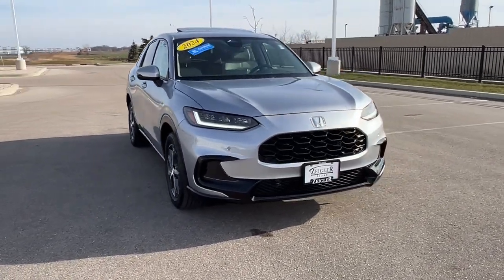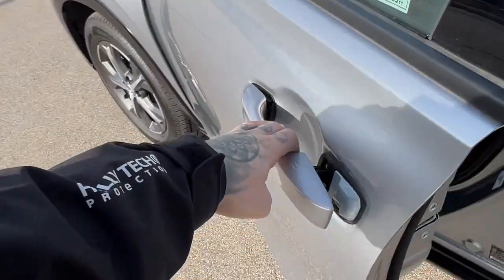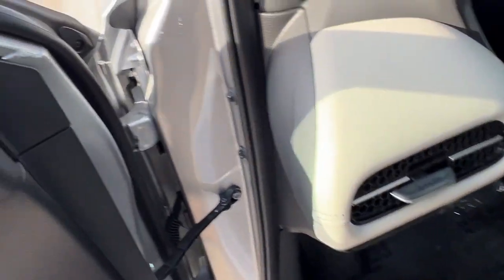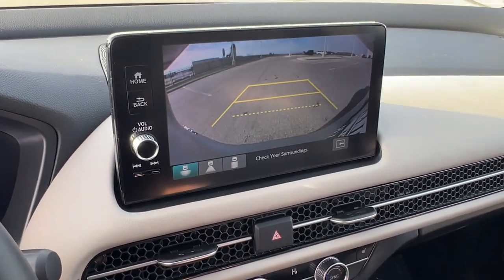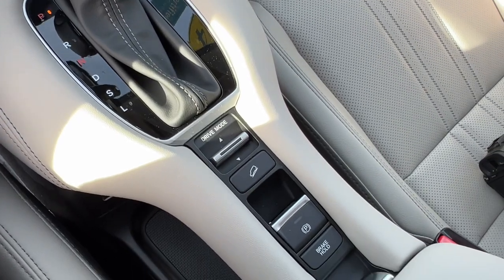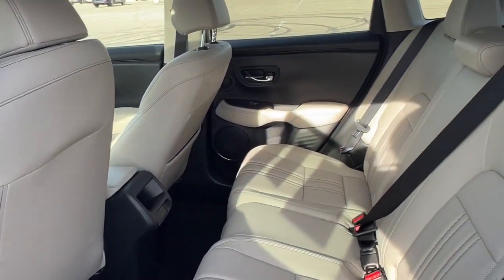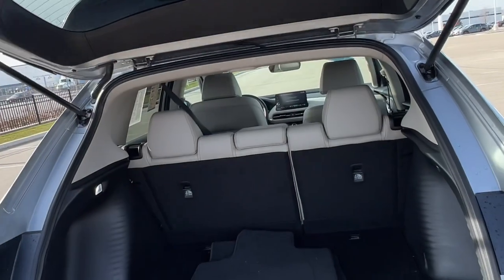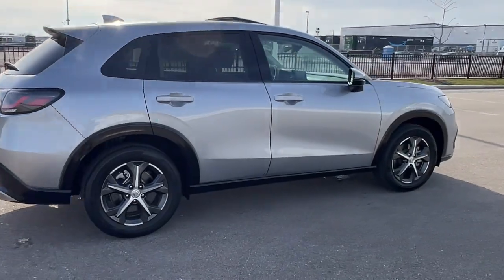2024 Honda HR-V Mount Pleasant, Racine, Kenosha , Burlington, Milwaukee LL63509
Lunar Silver Metallic Used 2024 Honda HR-V EX-L available in 1701 SE Frontage Rd., Mt. Pleasant, Wisconsin at Zeigler Honda of Racine. Servicing the Mount Pleasant, Racine, Kenosha , Burlington, Milwaukee area.

HR-V
2024 Honda HR-V EX-L - Stock#: LL63509

2024 Lunar Silver Metallic Honda HR-V EX-L FOR A GREAT EXPERIENCE visit Zeigler Honda of Racine because we take pride in treating our customers like family ensuring that your experience is one that you will never forget. We have 4.7 Google Rating! Making our store the highest rated Honda dealer in the state of Wisconsin! Every vehicle has been through a multi-point safety inspection and professionally cleaned and disinfected for your protection. With a convenient location off of I-94 at exit 333; we are proud to serve customers in Racine Sturtevant Caledonia Mount Pleasant Union Grove Burlington Kenosha Bristol Waukesha Milwaukee Oak Creek and many other surrounding areas! Our Sales Consultants are Factory Certified and have earned some of the highest customer satisfaction ratings in Southeast Wisconsin. We specialize in New Honda Certified Pre-Owned Honda as well as many other makes and models that fit all budgets and prices. We offer affordable purchase and leasing options. If you are traveling from Waukegan Gurnee Naperville Pleasant Prairie Antioch Fox Lake or even Madison feel free to browse our entire inventory of new or pre-owned vehicles right from your home: zeiglerhondaracine.com. Even if we dont have the exact vehicle in our inventory we will gladly bring one in for you and still guarantee the lowest price possible. A little further than a hop skip or a jump? We can arrange shipping & delivery! Price may exclude certification added accessories and/or packages certain taxes $399 doc fee charges and/or fees. Dealer is not responsible for pricing errors although we strive to be accurate we are human. The value of used vehicles varies with mileage usage and condition. Book values should be considered estimates only. Some of our used vehicles may be subject to unrepaired safety recalls. Check for a vehicles unrepaired recalls by VIN See dealer for complete details.